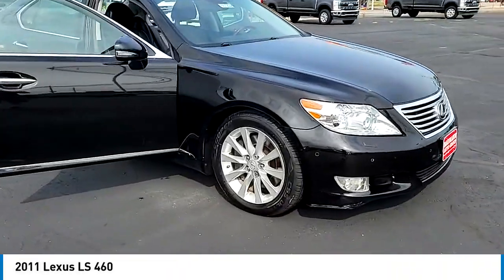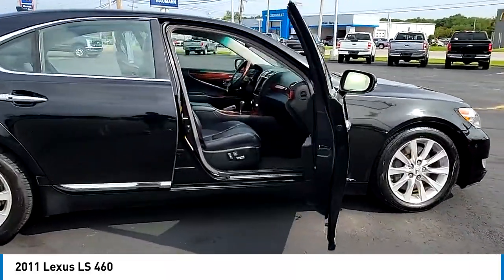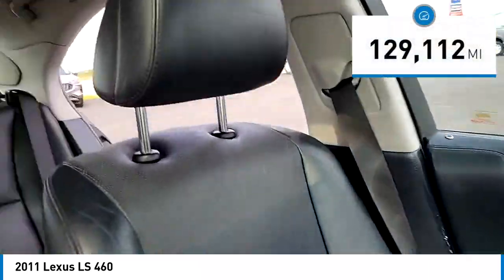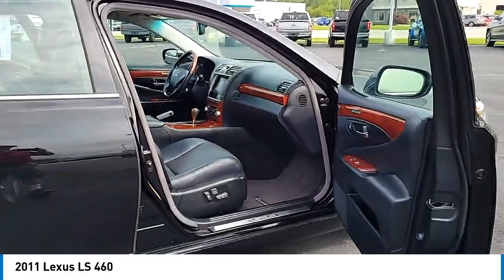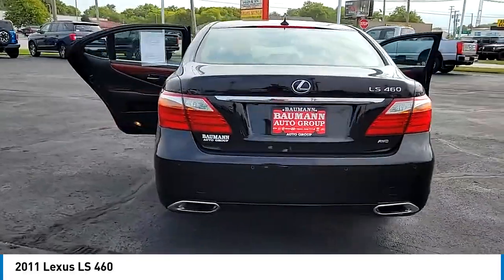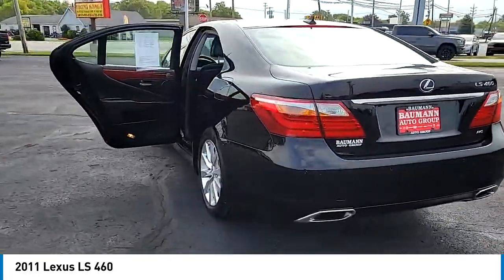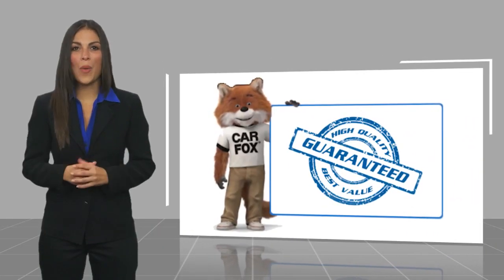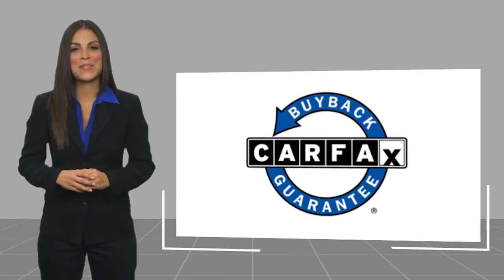2011 Lexus LS F3003K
Recent Arrival! AWD, Leather. 2011 Lexus LS 4.6L V8 DOHC 32V SFI 460 Awards:br  * JD Power Initial Quality Study, JD Power Dependability Study Reviews:br  * In addition to its high-tech drivetrain, the 2011 LS 600h L is loaded with enough gadgets to keep any techie grinning from ear to ear. Remarkable fuel economy for the segment, a sublime ride and plenty of power are the most notable of this sedans attributes. Source: KBB.combr  * Serene ride; impeccable construction; smooth, strong V8 power; smart electronics features; limolike options for rear seat. Source: Edmunds